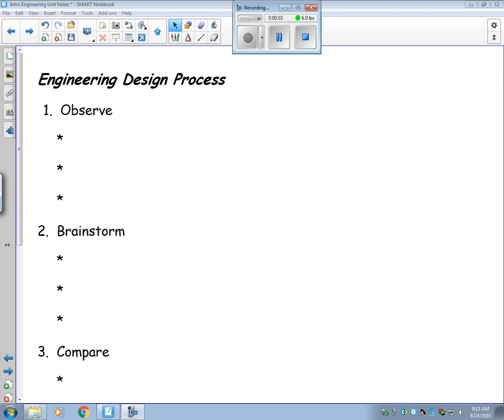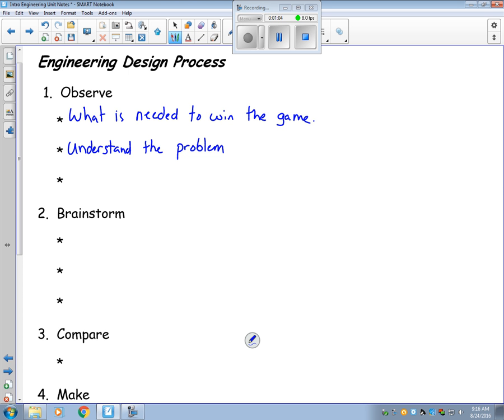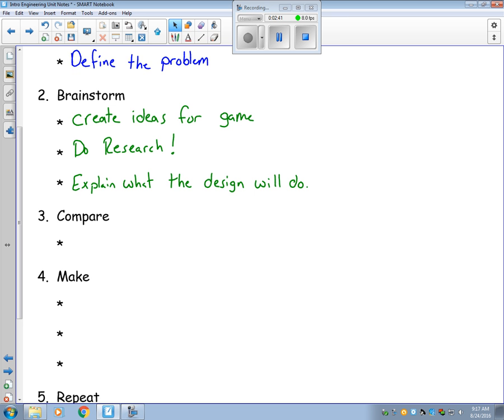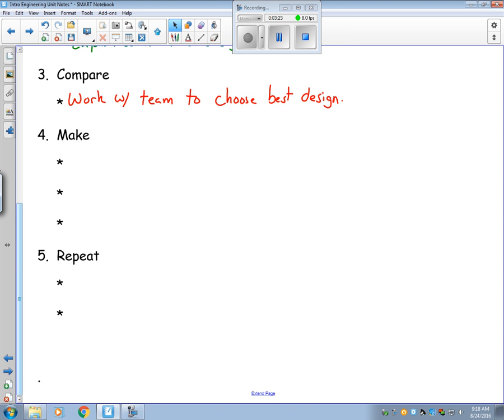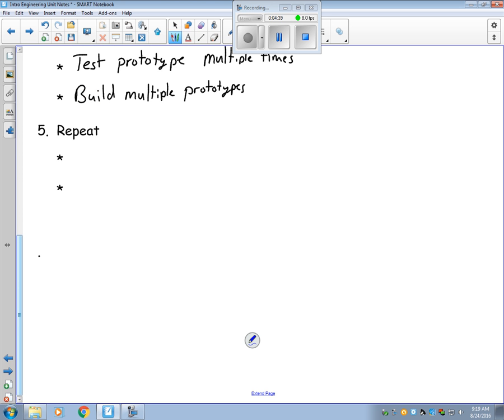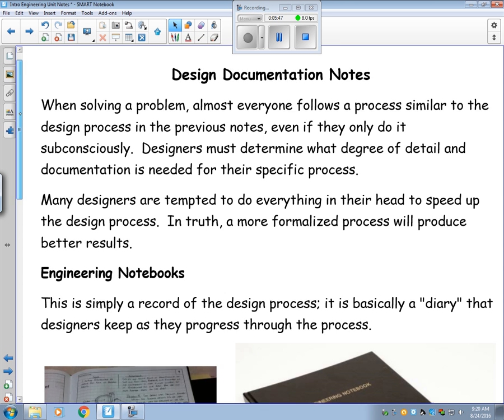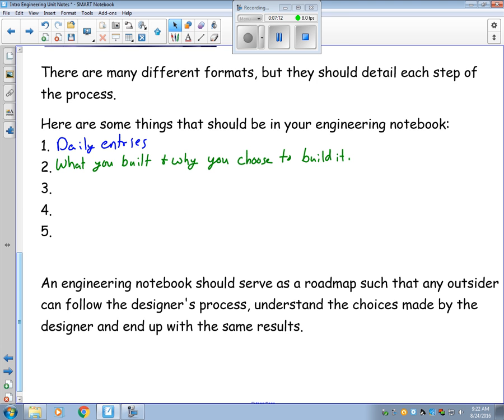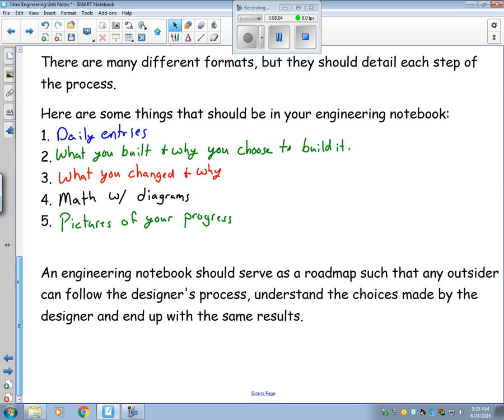Intro to Engineering Video 2